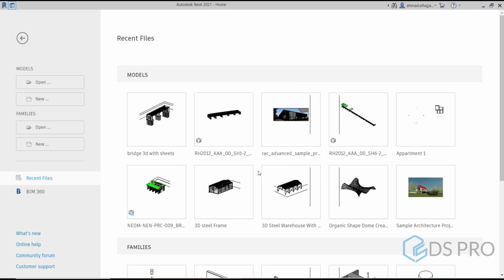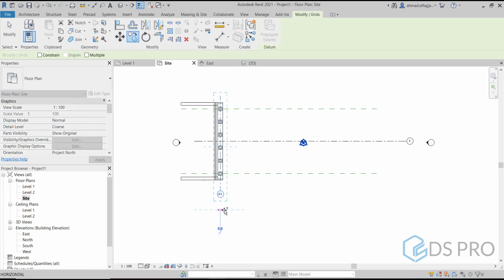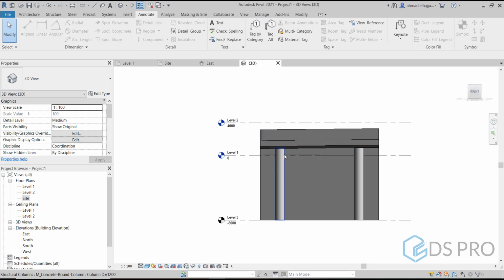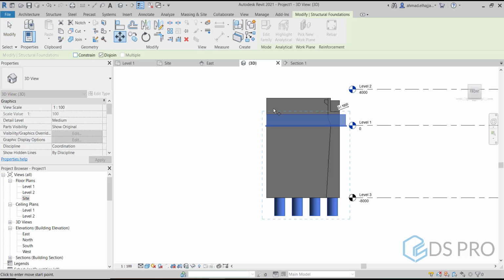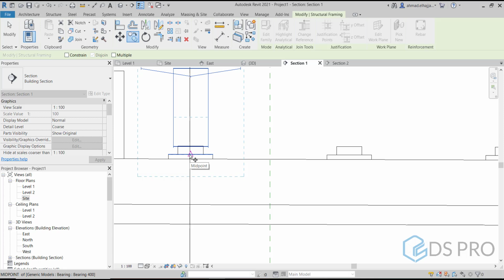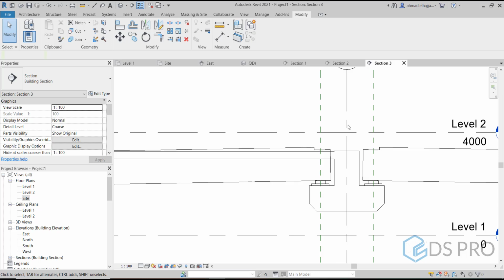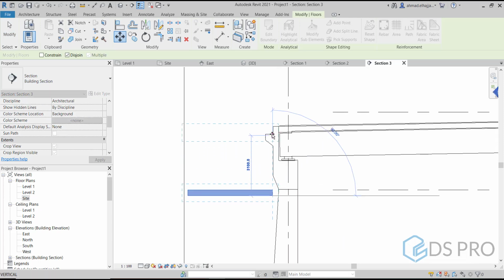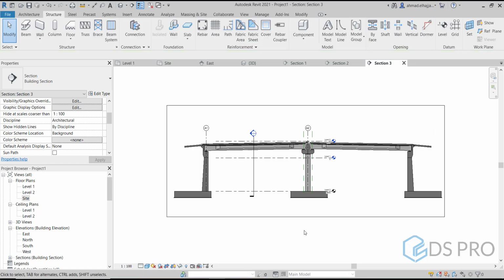6- I-Griders Bridge Modeling step by step - Revit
If you enroll in this Revit advanced course using this promotional link (70% discount), you will have the opportunity to learn how to generate these families and receive them for free: